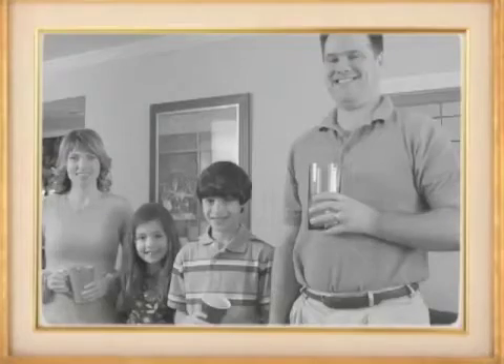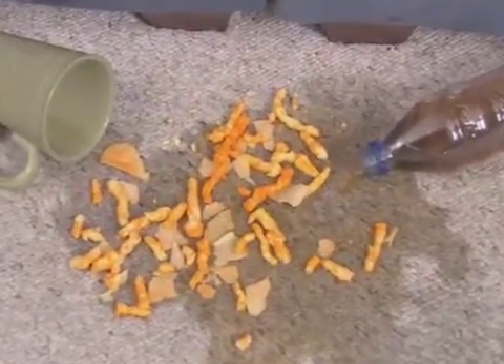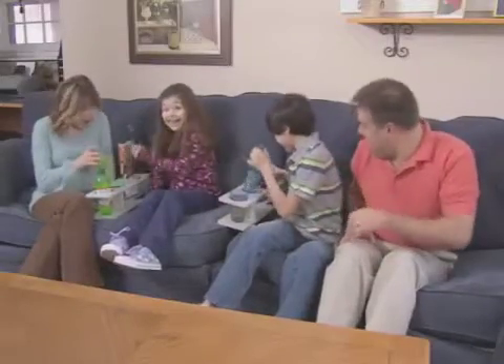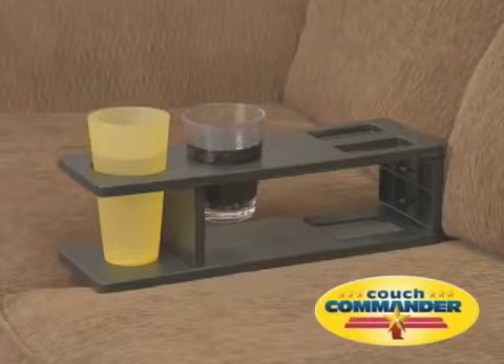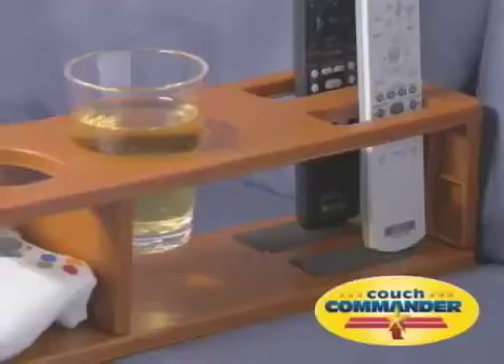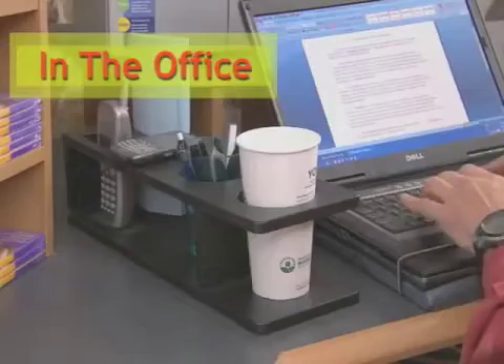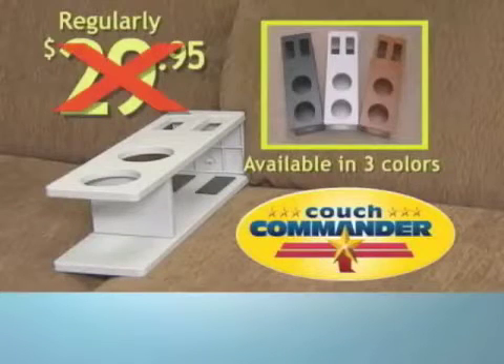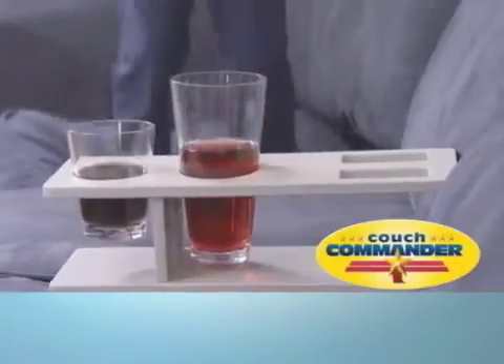Couch Commander | Infomercial Spot | Licensed thru InventionHome | Have an Idea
The Couch Commander invention gives you control over your couch and channel surfing. Kiss those drink-related mishaps goodbye! Stop wasting valuable relaxation time on a hunt for your remotes. InventionHome licensed the invention to a leading As Seen On TV company.